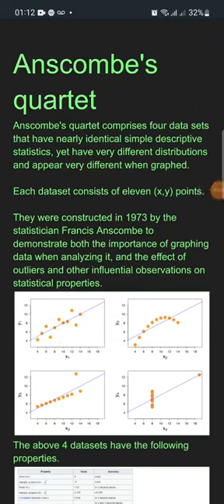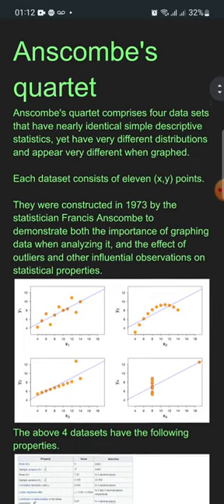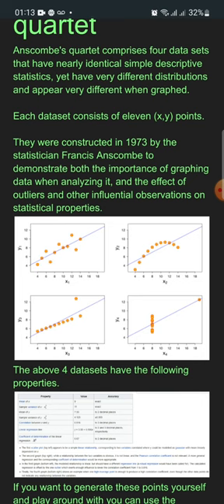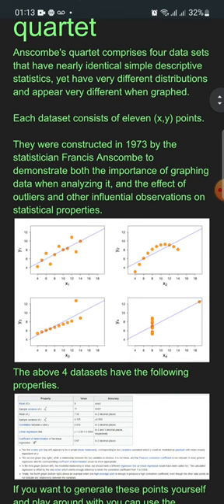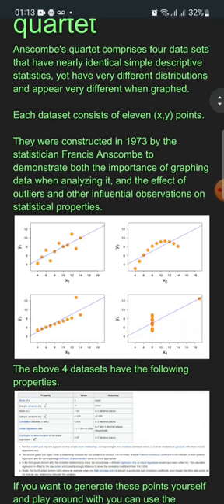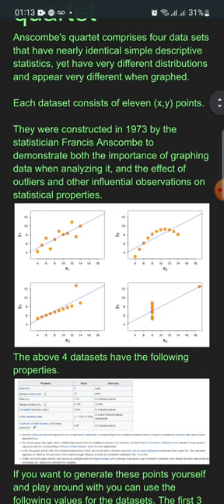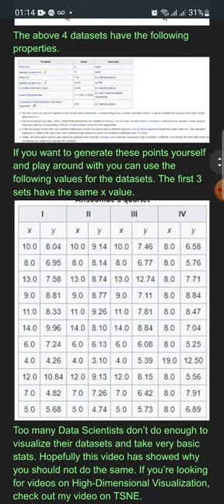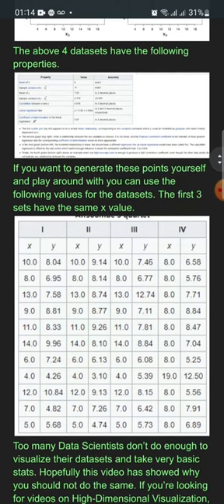Why Visualization matters in AI. Anscombe's quartet. Devansh Machine Learning Made Simple.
Anscombe's quartet is an extremely important concept for Data Scientists, Statisticians, Deep Learning Engineers, and Mathematicians. Devansh Machine Learning Made Simple explains the concept in more detail.

Too many Data Scientists don’t do enough to visualize their datasets and take very basic stats. This can be a problem. Hopefully this video has showed why you should not do the same. If you’re looking for videos on High-Dimensional Visualization, check out my video on TSNE.

This video is part of my series Machine Learning Made Simple, where I break down various machine learning and artificial intelligence concepts in a simple manner. The goal of the series to explain the concepts behind the various ideas, so that you can have a theoretical understanding. This will help you take these ideas and implement them in different situations.

From Wikipedia-
Anscombe's quartet comprises four data sets that have nearly identical simple descriptive statistics, yet have very different distributions and appear very different when graphed. Each dataset consists of eleven (x,y) points. They were constructed in 1973 by the statistician Francis Anscombe to demonstrate both the importance of graphing data when analyzing it, and the effect of outliers and other influential observations on statistical properties. He described the article as being intended to counter the impression among statisticians that "numerical calculations are exact, but graphs are rough."[1]

The first scatter plot (top left) appears to be a simple linear relationship, corresponding to two variables correlated where y could be modelled as gaussian with mean linearly dependent on x.
The second graph (top right); while a relationship between the two variables is obvious, it is not linear, and the Pearson correlation coefficient is not relevant. A more general regression and the corresponding coefficient of determination would be more appropriate.
In the third graph (bottom left), the modelled relationship is linear, but should have a different regression line (a robust regression would have been called for). The calculated regression is offset by the one outlier which exerts enough influence to lower the correlation coefficient from 1 to 0.816.
Finally, the fourth graph (bottom right) shows an example when one high-leverage point is enough to produce a high correlation coefficient, even though the other data points do not indicate any relationship between the variables.
The quartet is still often used to illustrate the importance of looking at a set of data graphically before starting to analyze according to a particular type of relationship, and the inadequacy of basic statistic properties for describing realistic datasets.[2][3][4][5][6]

Any amount helps a lot and is greatly appreciated. Donating provides lots of benefits like special sessions, annotated papers, and discounted consulting rates.